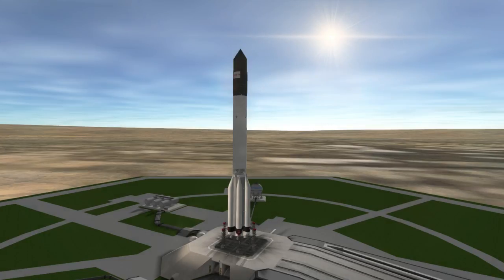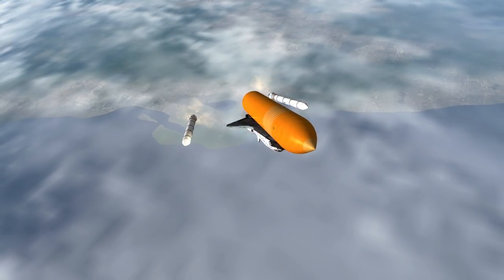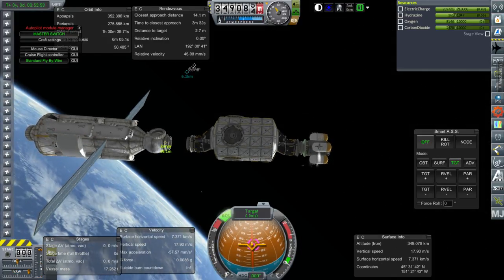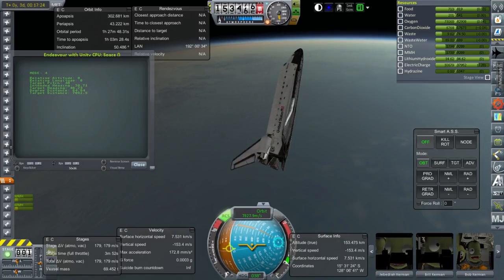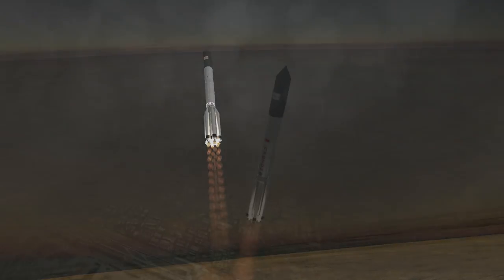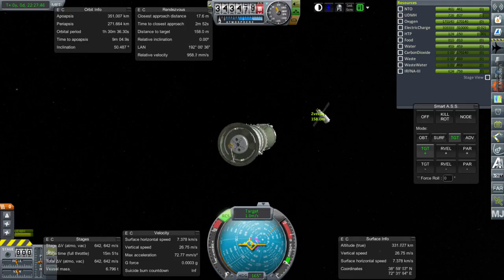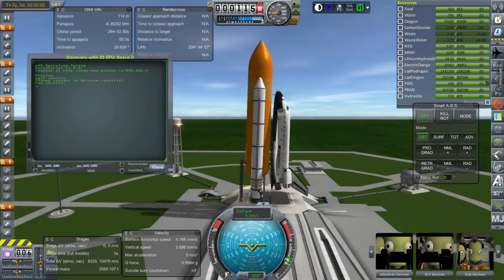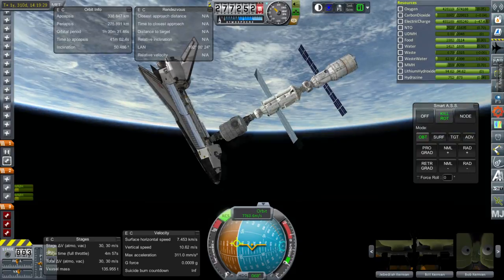Kerbal Space Program/RO - ISS Assembly 01 - Zarya, Unity, Zvezda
I make my first attempt at realistically building the International Space Station in Kerbal Space Program. Things don't exactly go the way they're supposed to.